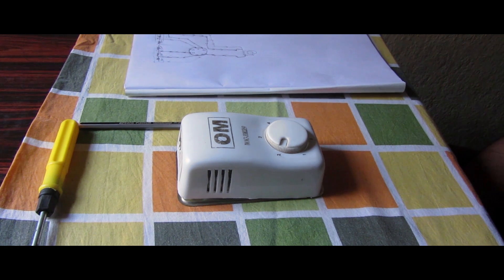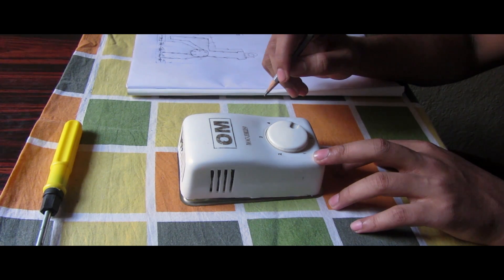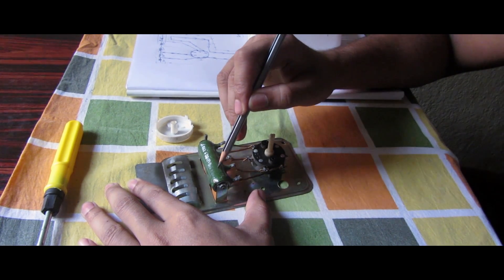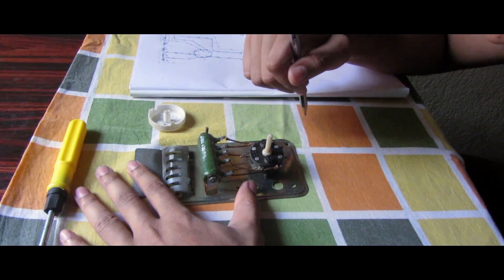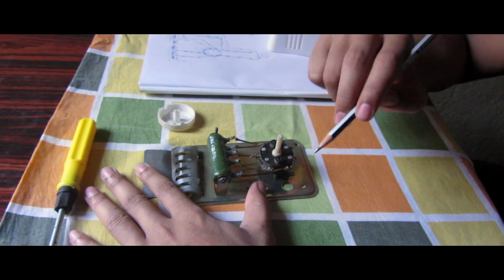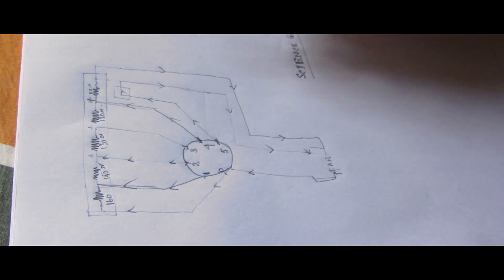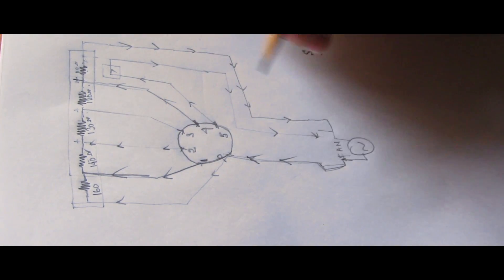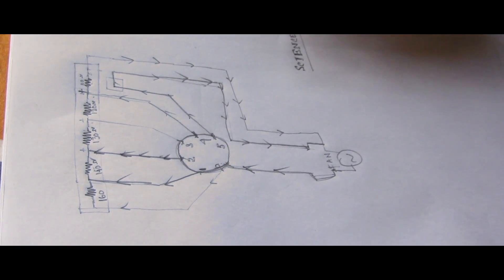Tutorial 2# How does a fan regulator work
How a fan regulator works is shown in this video.